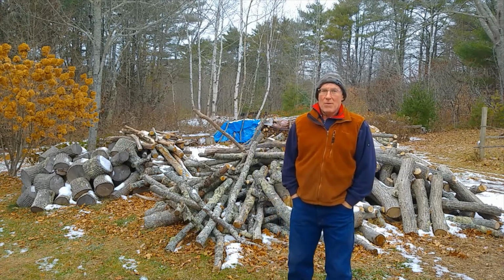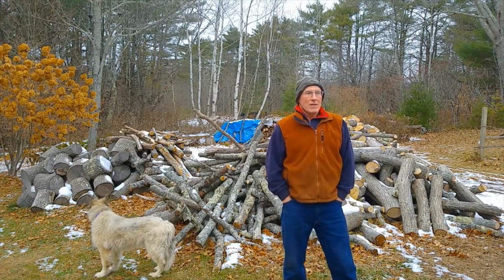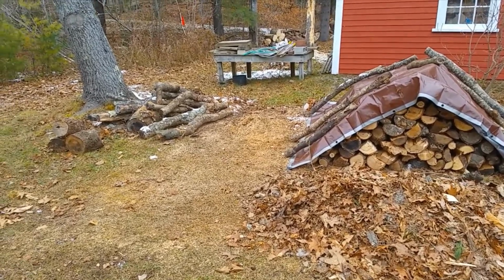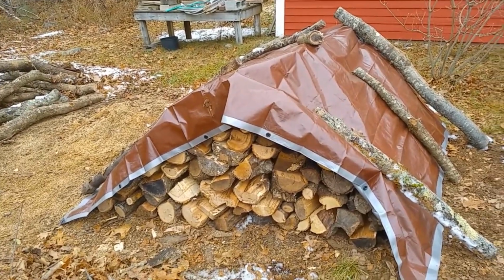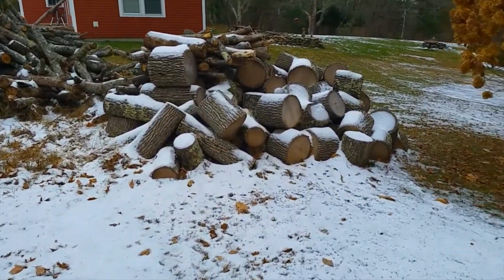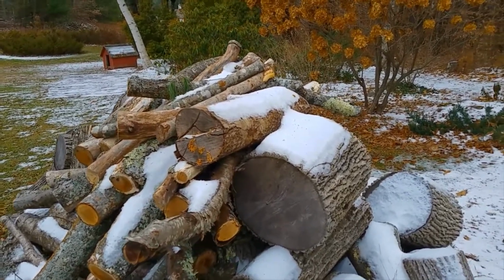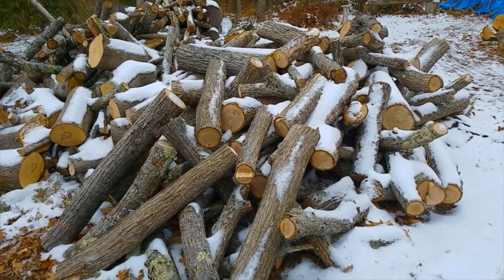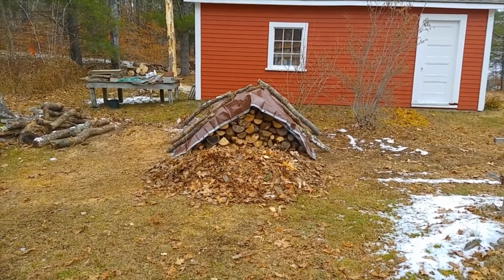Home Firewood Processing and Storage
Sorting out the log pile with regard to curing, type and age of logs that come in.